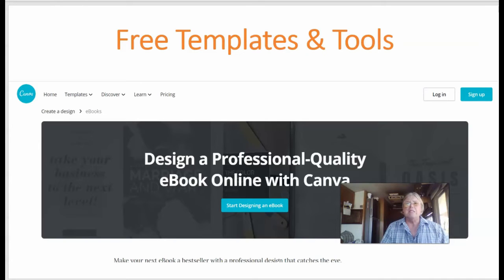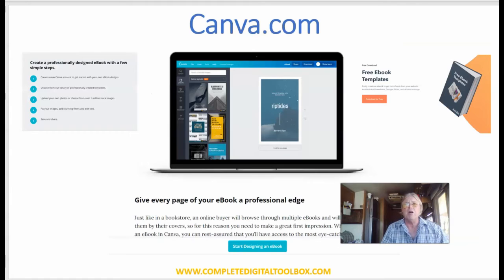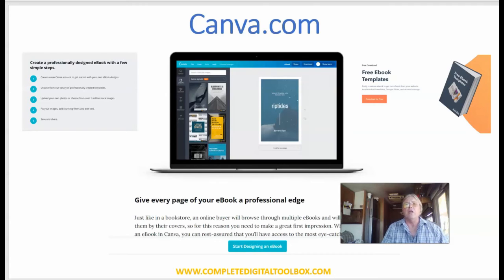EBook Creation Services You Can Offer As A Local Agency and Internet Marketing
This video shares a couple different platforms for creating EBooks and how you can use them to not only get new clients but as a product or service you can offer to new and existing clients. EBooks are a great way to share your knowledge or provide information on just about any topic or niche. Check outEBook Creation Services You Can Offer As A Local Agency and Internet Marketing